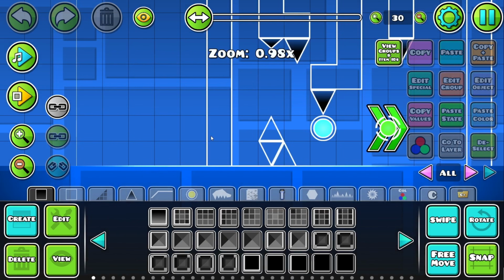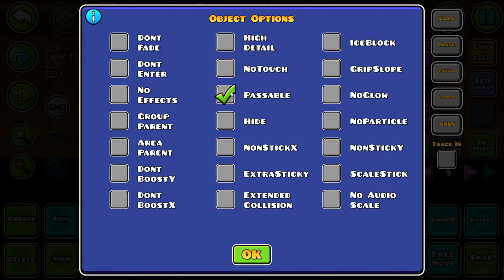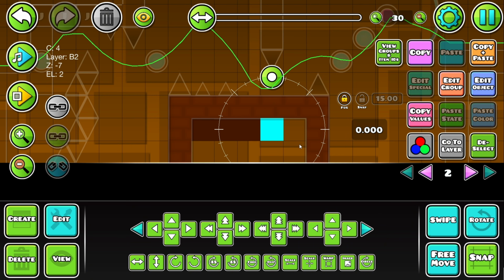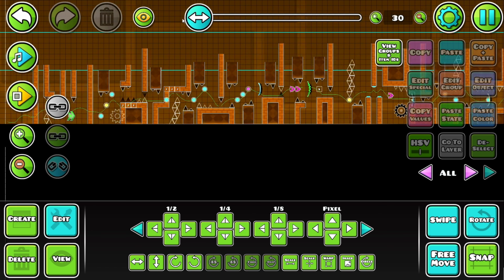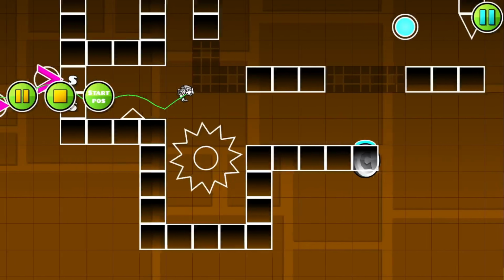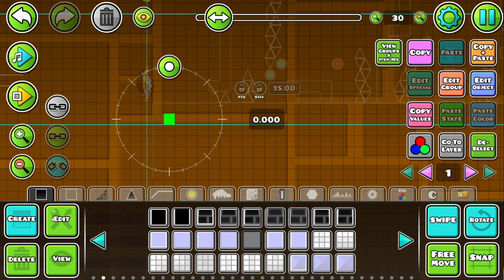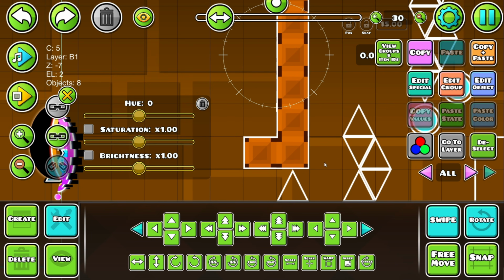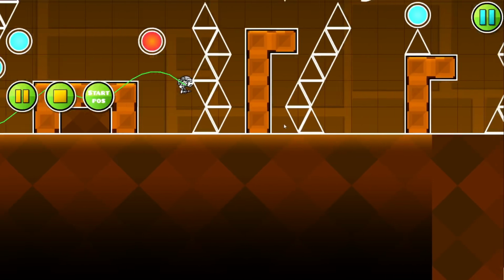Building a level for maymory! Ep 2: Starting the deco!